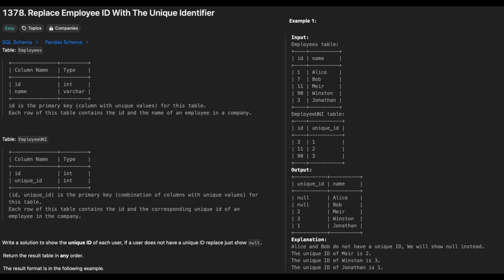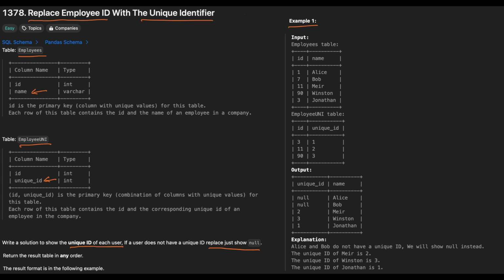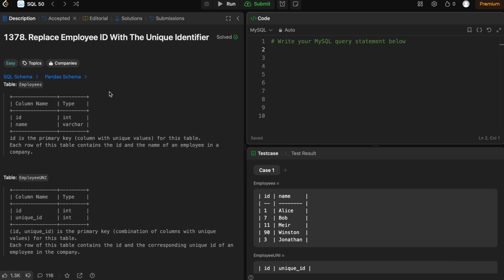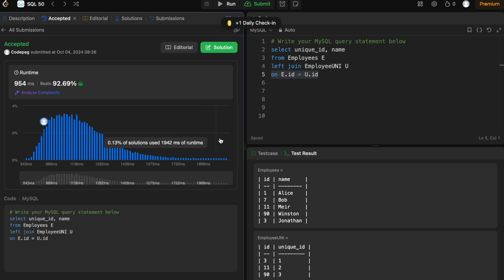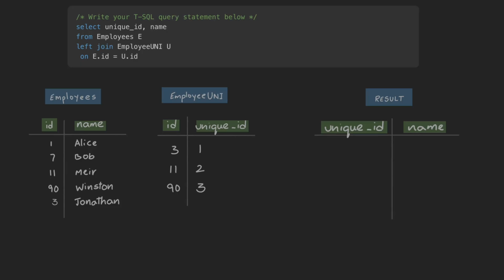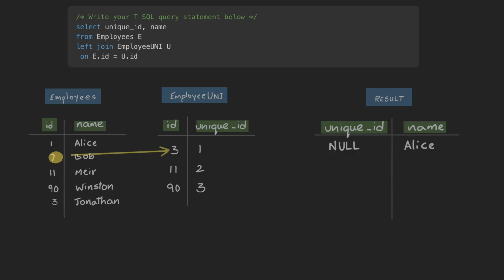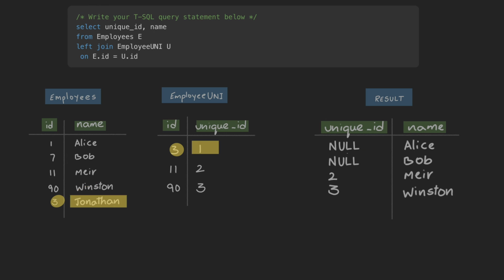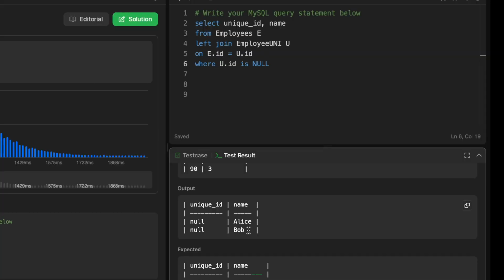Replace Employee ID With The Unique Identifier - Leetcode 1378 - Left Join vs Anti Join - SQL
0:00 Problem Statement
0:50 Write SQL
1:30 Left Join Explanation Step by Step
2:19 Anti-Join